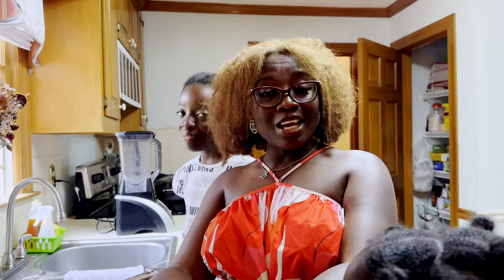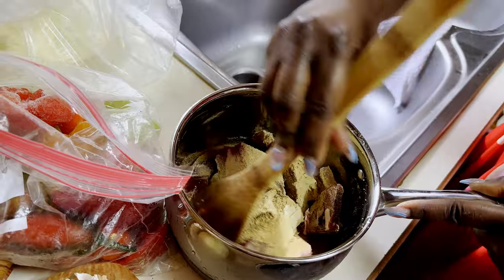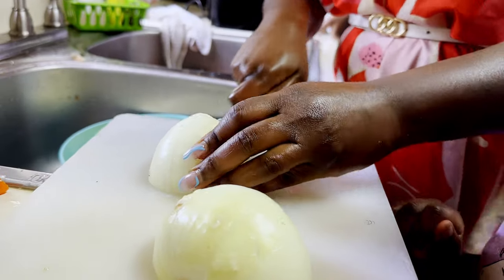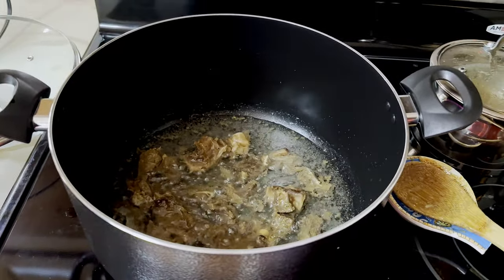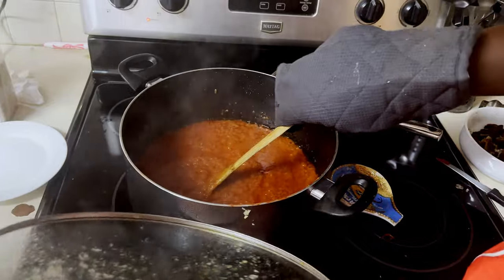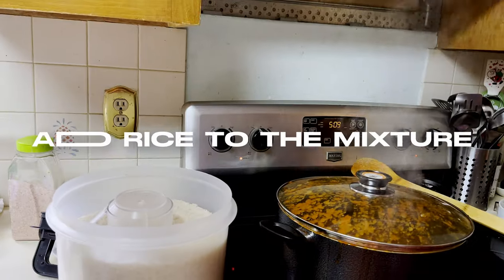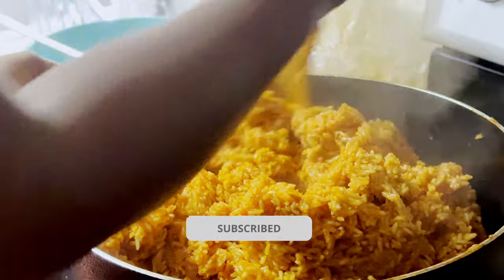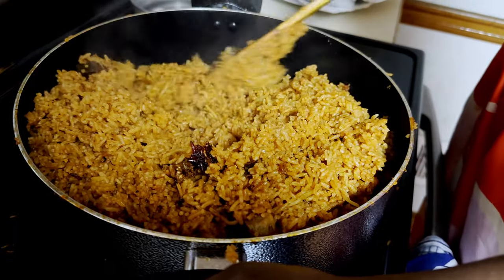My American Children learnt to prepare Ghana Jollof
Preparing the famous Ghana jollof with my American kids. They loved it.